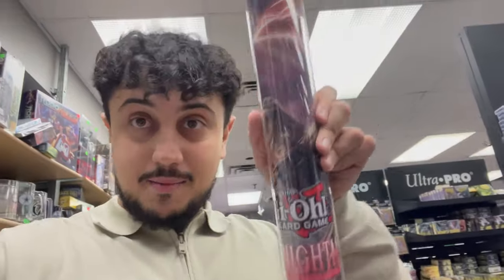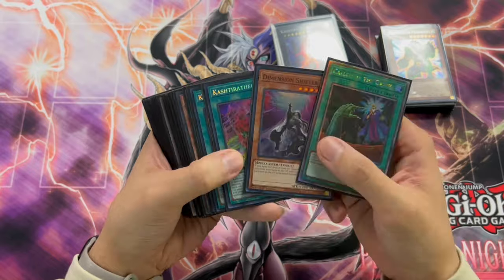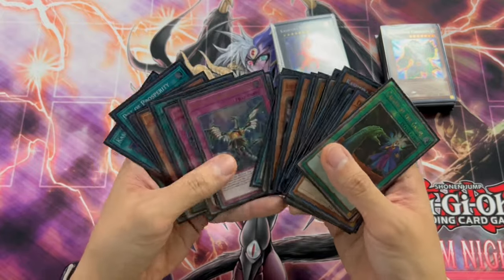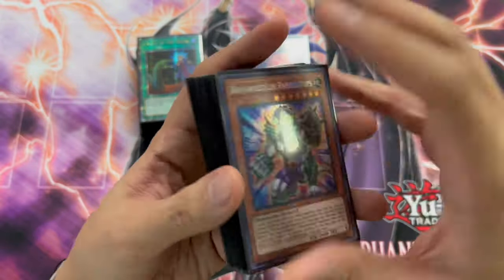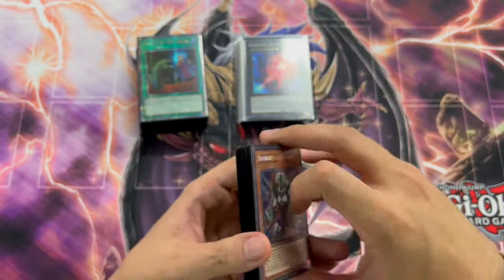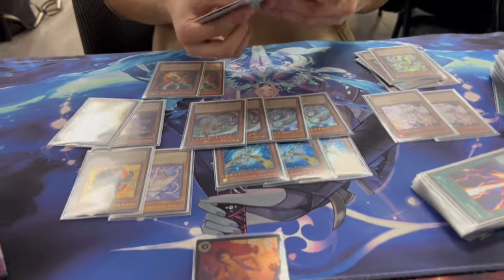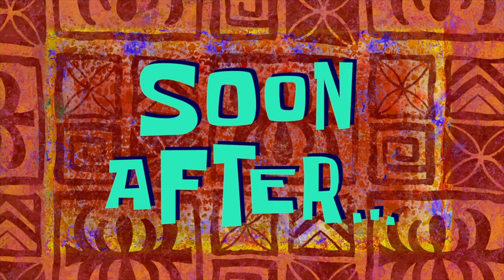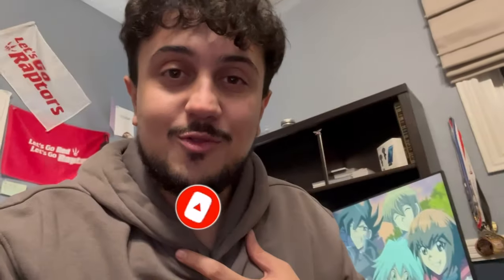The FORBIDDEN Tech | Yu-Gi-Oh! Locals Vlog #28